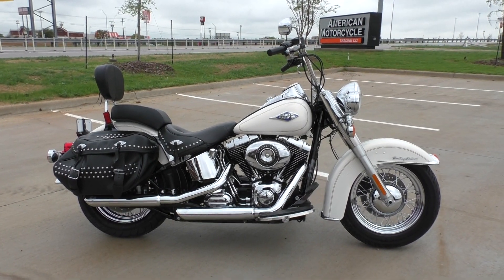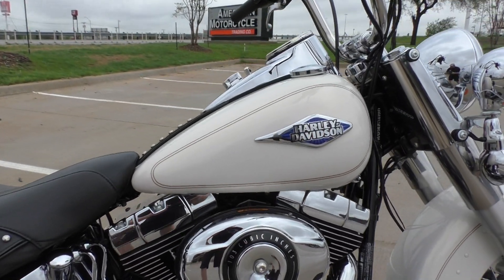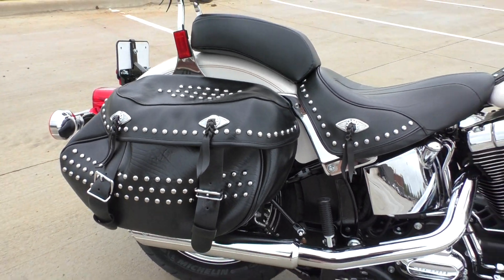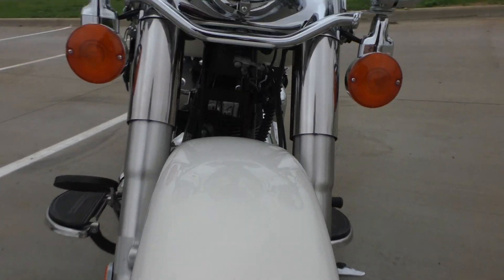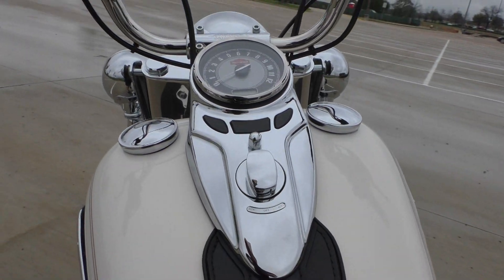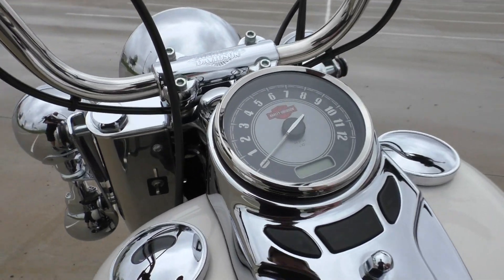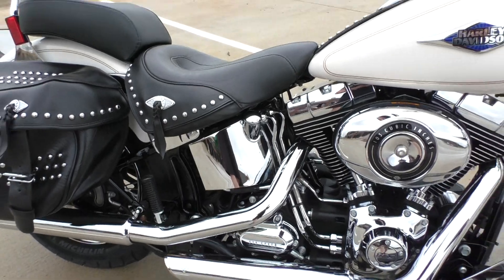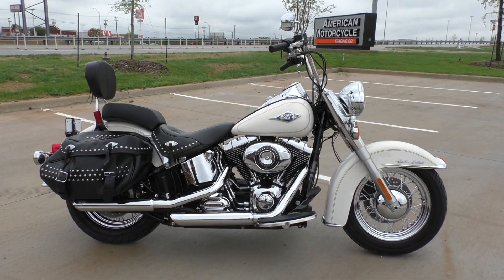036368 2014 Harley Davidson Heritage Softail Classic FLSTC - Used motorcycles for sale